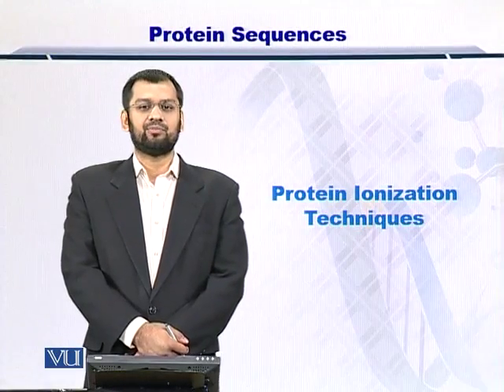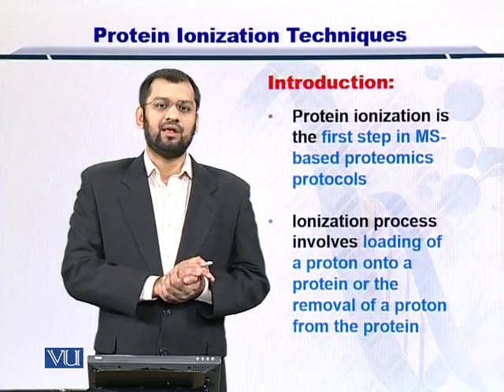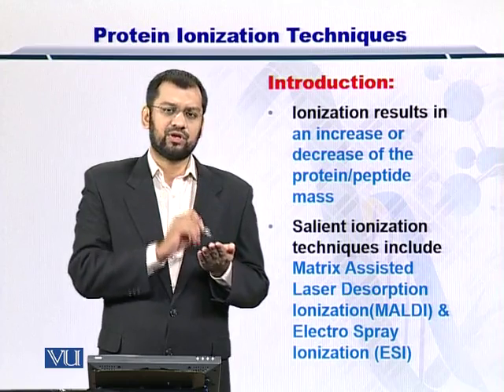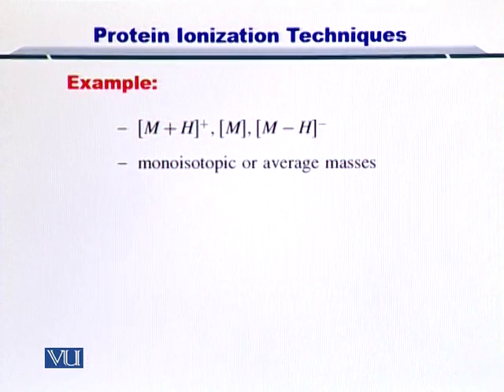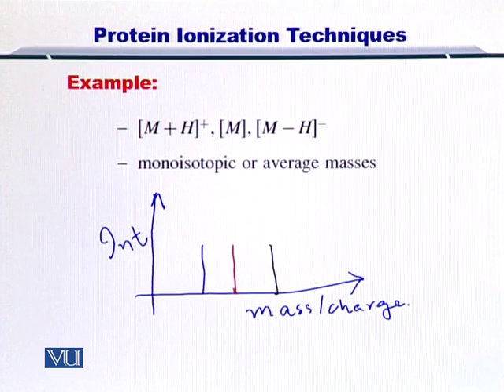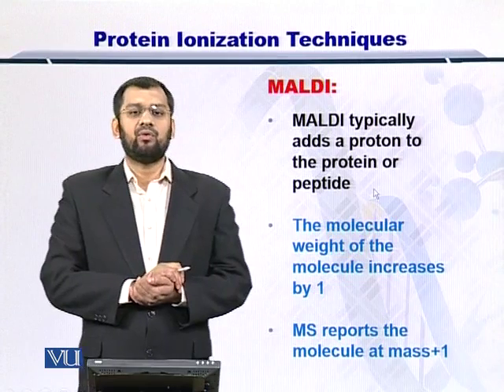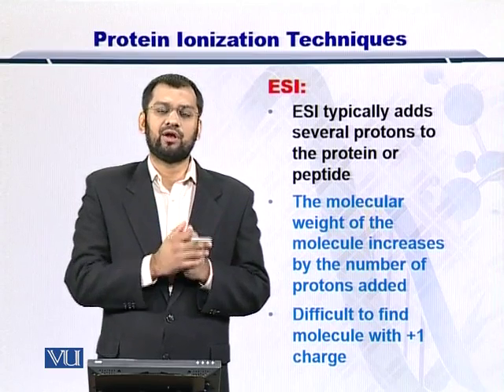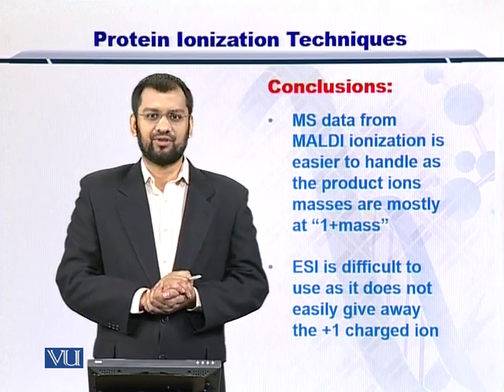Topic 125 (BIF401 - Bioinformatics I)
Course Code: BIF401
Course Name: Bioinformatics I
Instructor: Dr. Safee Ullah
Topic: PROTEIN IONIZATION TECHNIQUES